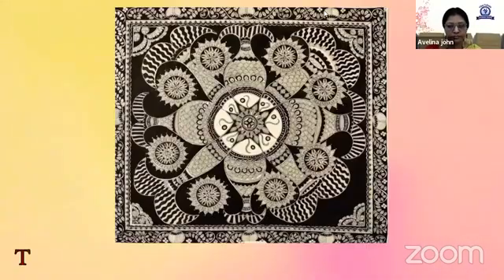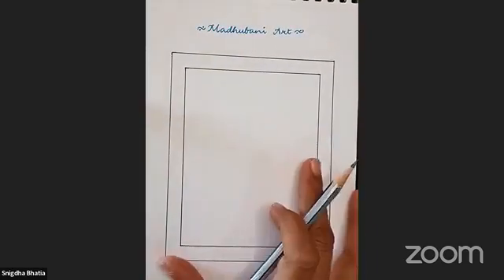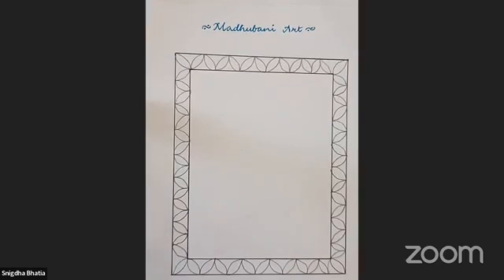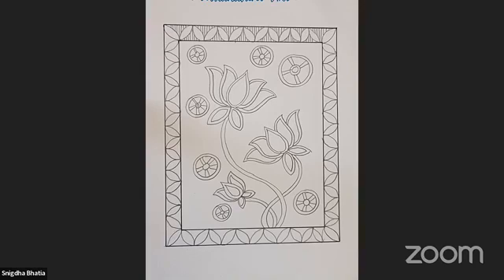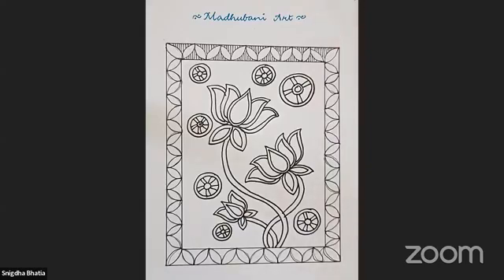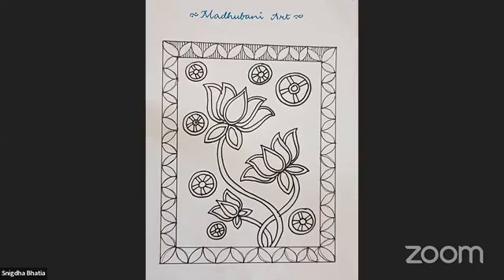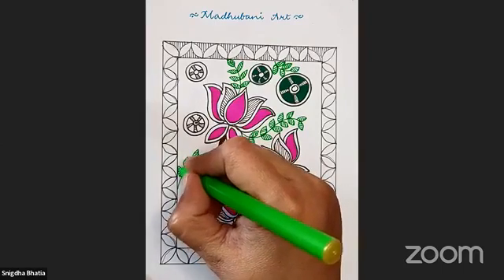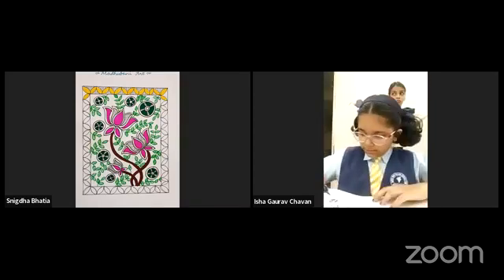Vijay Vallabh Schools_Madhubani Painting Webinar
Madhubani Painting Webinar conducted on Sunday, 21st August 2022 at 11.00am
Speaker : Snigdha Bhatia (Independent Artist and Educator)